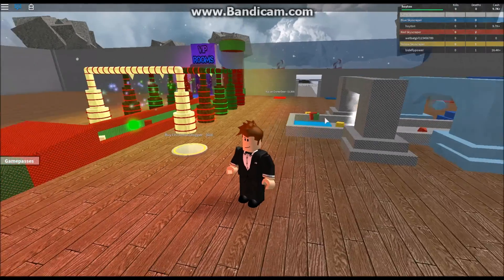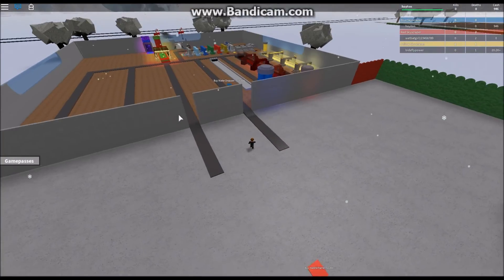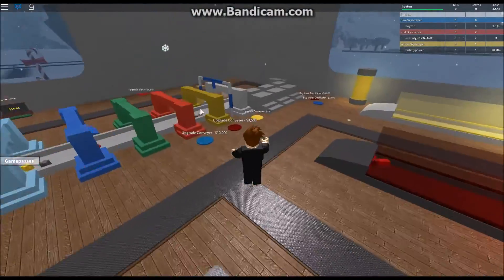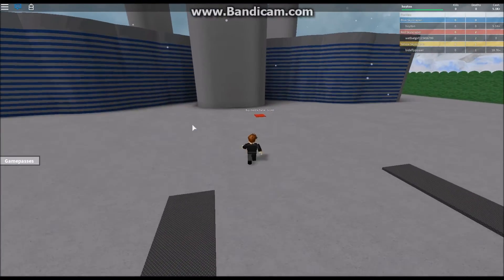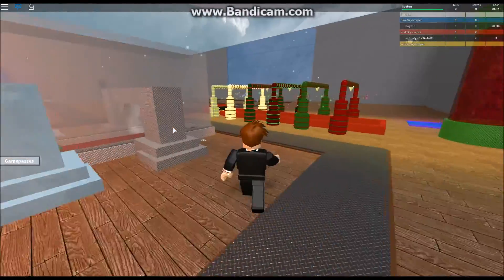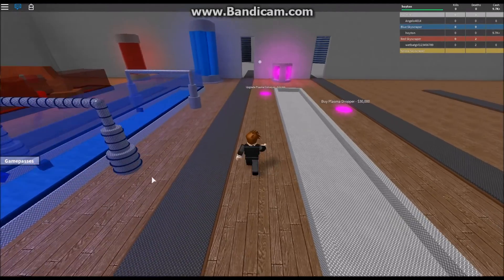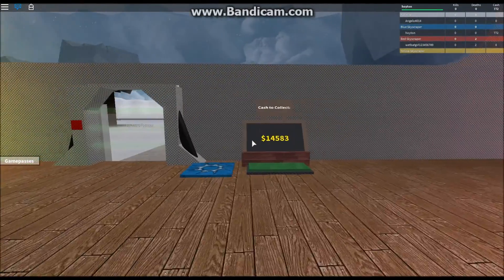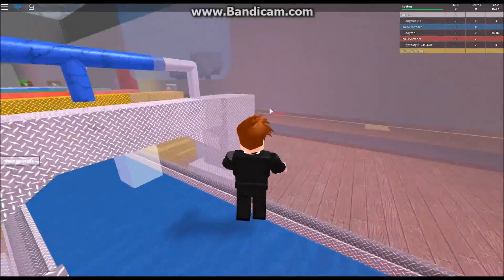ROBLOX Skyscraper Tycoon #2 - Upgrades!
Join me as I make my way to the top of the world's tallest building in this awesome ROBLOX tycoon!